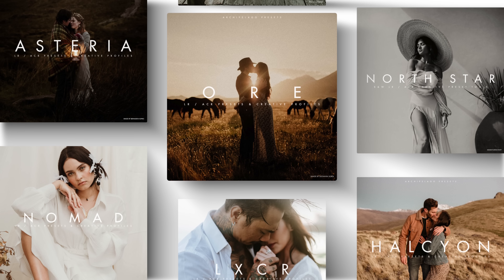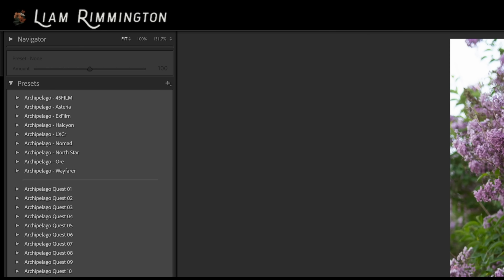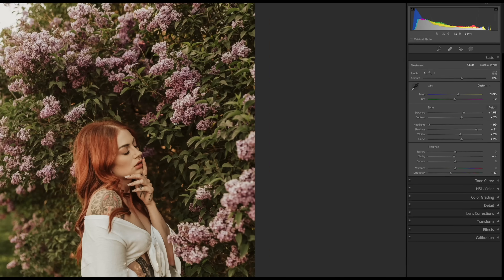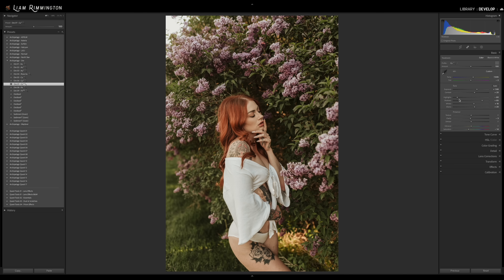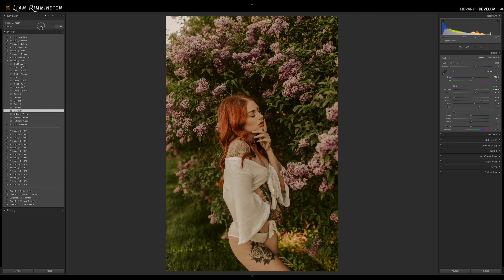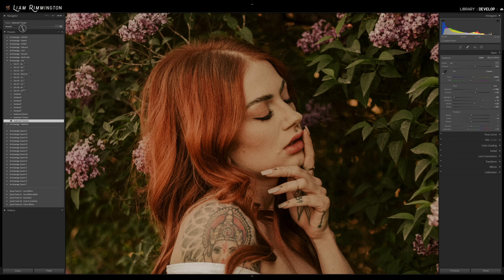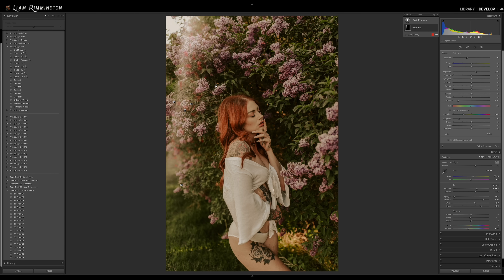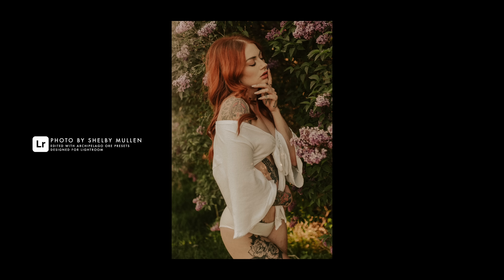Editroom - Preset Amount Slider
Discover the powerful new features introduced in the latest version of Adobe Lightroom, and learn how to implement them into your editing workflow!

The new 'Preset Amount Slider' sounds like a simple way to set the opacity of a preset, but it can become a crucial part of your editing workflow with these tips and techniques.

Learn more about our extensive collection of photography presets and creative profiles
Discover a world of creativity with our Quest Preset Subscription Series, find out more

Photo by: Shelby Mullen